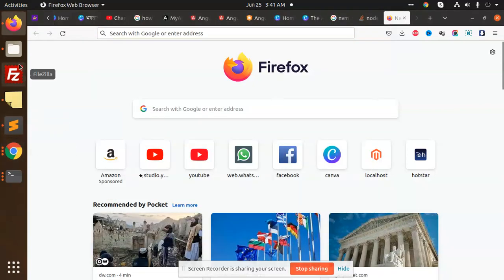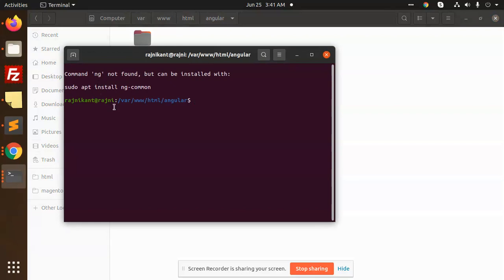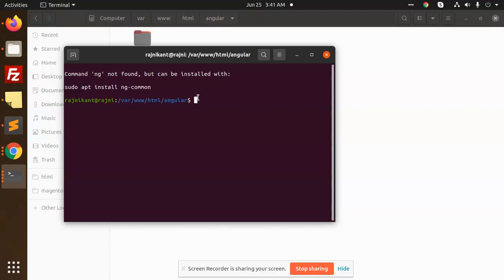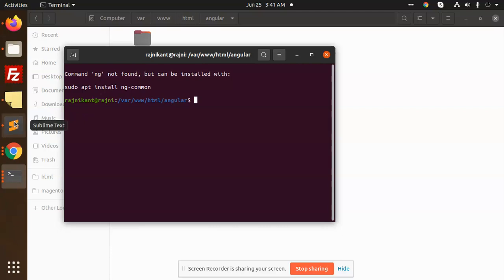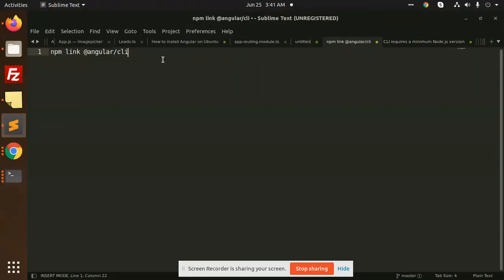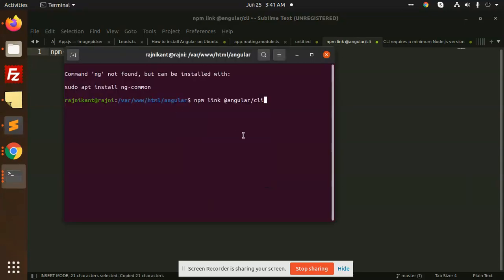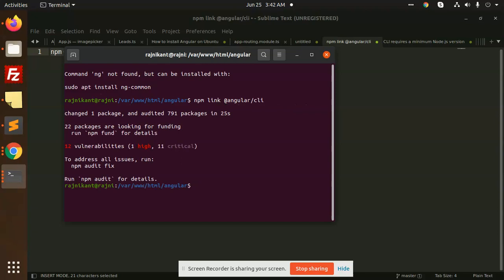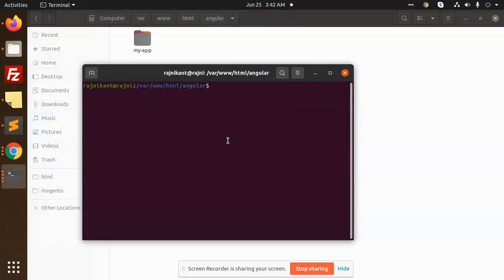Command 'ng' not found, but can be installed | ng: command not found while creating new project